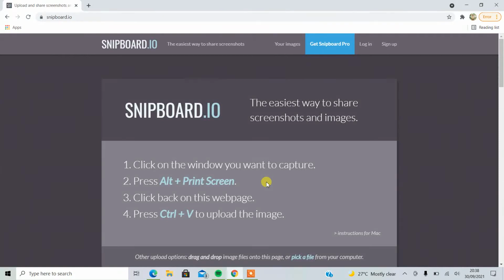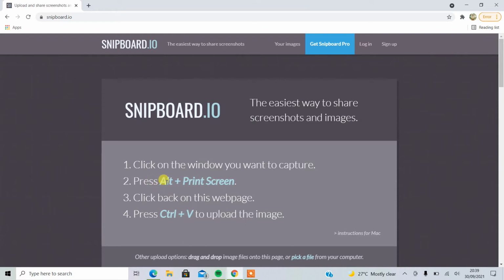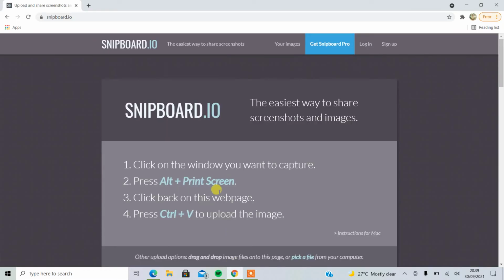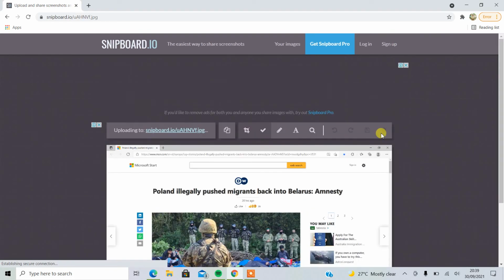Share your picture via link using Snipboard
Snipboard creates a link for your image and pictures, making it easier to share over the internet.